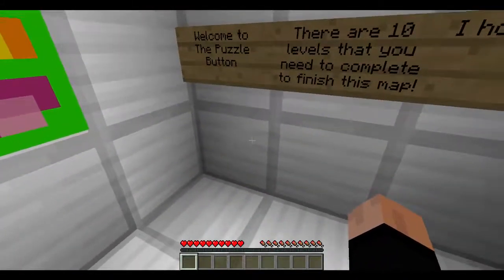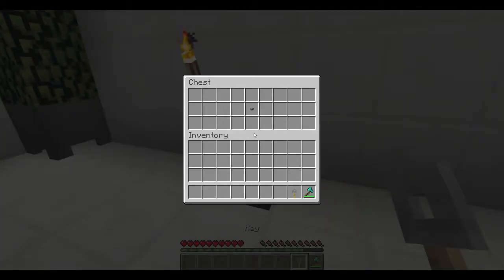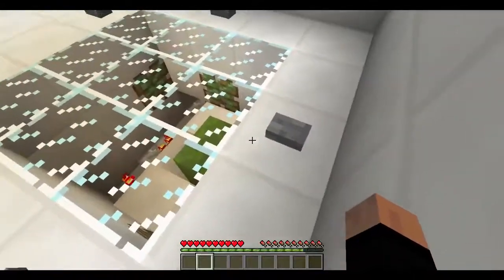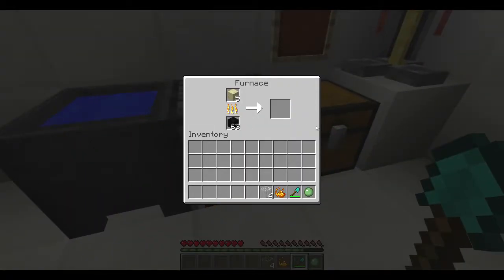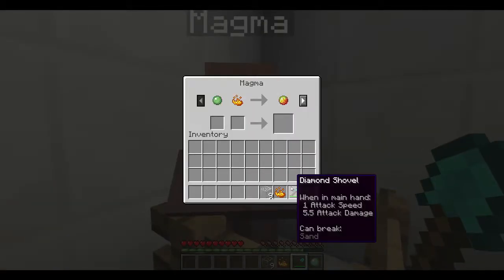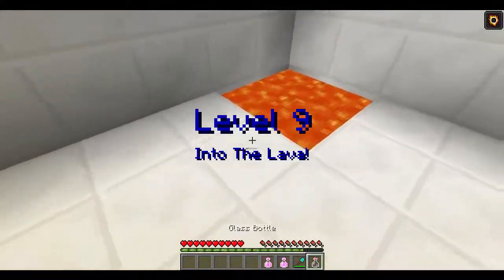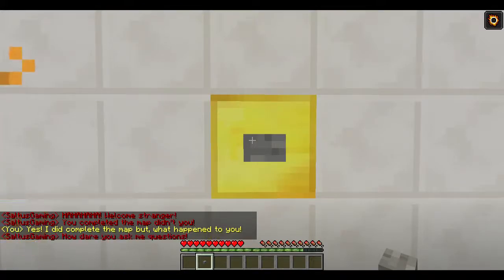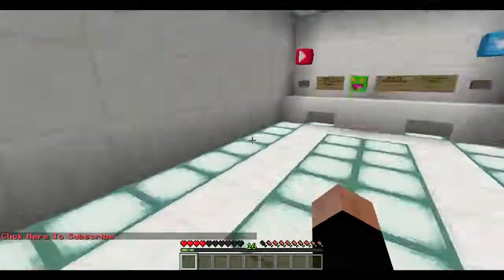Another FTB Map with a Boss Battle?